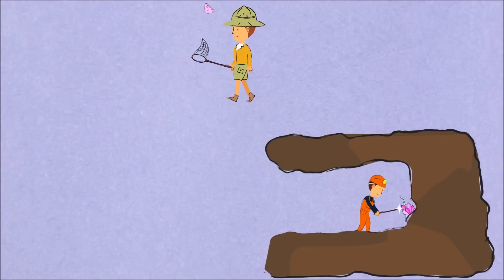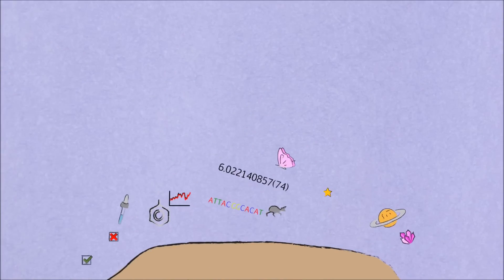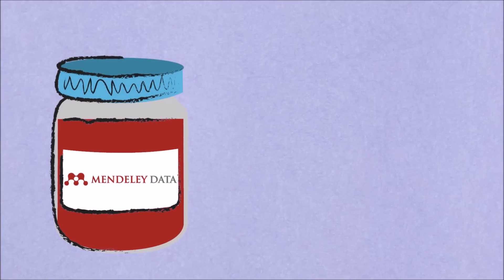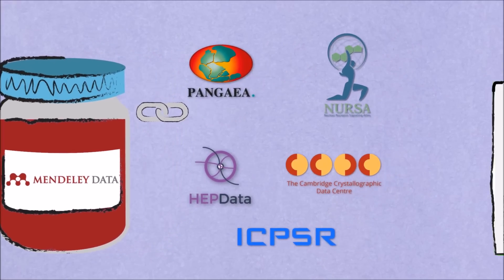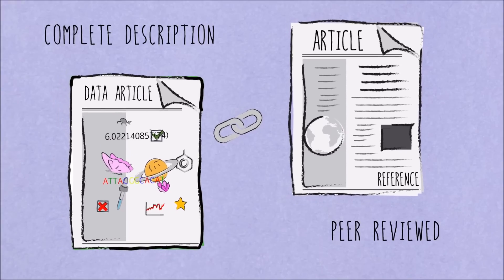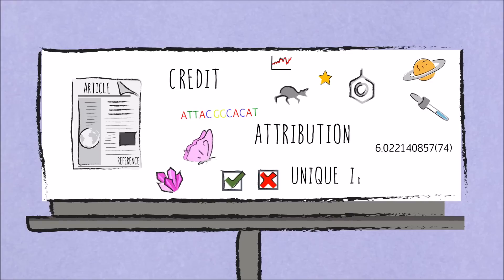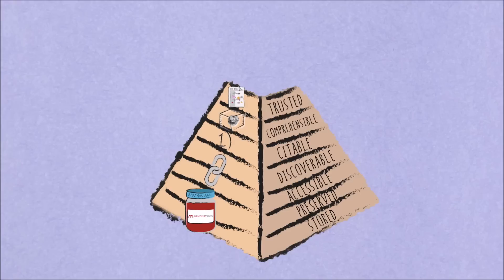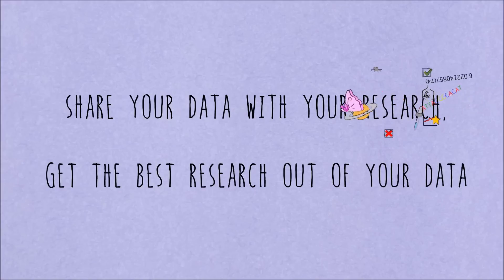Research Data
There are some simple ways to share your research data, including features that are directly available when you submit your research article to an Elsevier journal. These ensure you receive credit for your work, while making your research data accessible, giving your readers deeper insights and supporting their work.

Animation by Bruno van Wayenburg